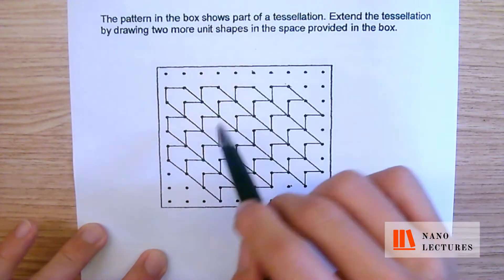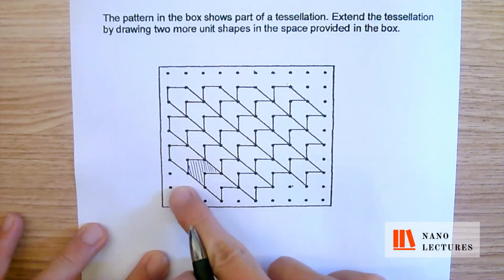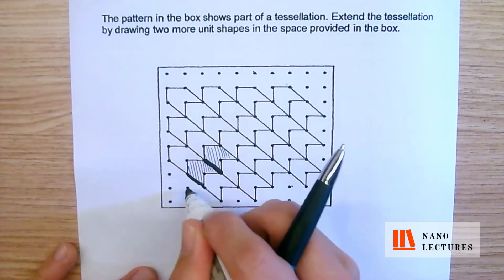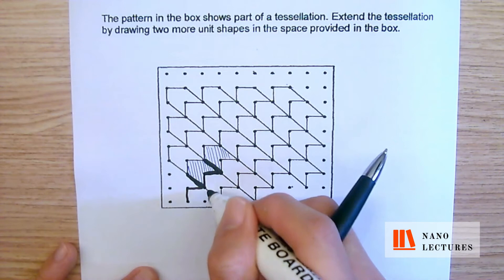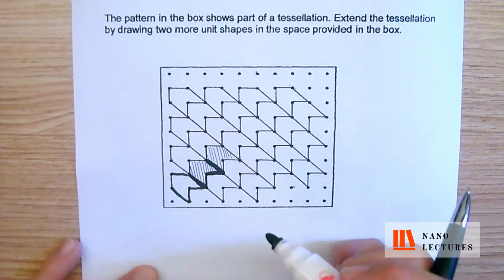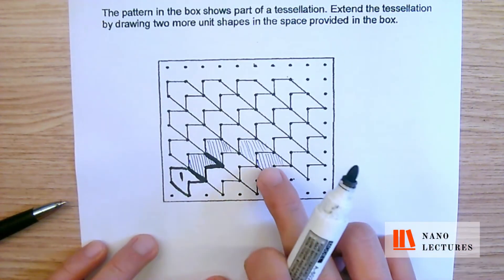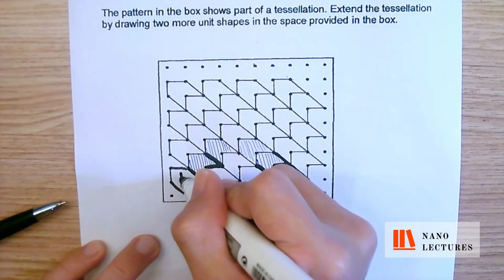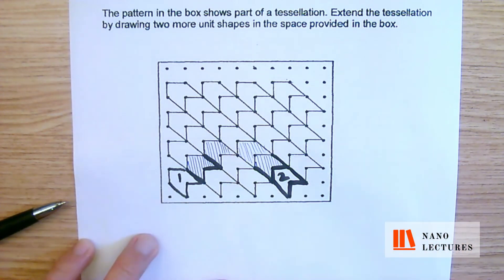2020 Nanolectures:P6 Symmetry & Tessellation. Moderate Difficulty.Q3. Singapore Math teaching videos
If you're wondering how to do Singapore primary 6 Drawing of 2D/3D Shapes & Symmetry & Tessellation question, just watch this video and learn how to do in a step-by-step manner. This is part of our Moderate Difficulty series in our Singapore PSLE Math teaching videos for the topic of Drawing of 2D/3D Shapes & Symmetry & Tessellation. Do check out the videos for other Primary 6 math topics as well ! All the questions are prelim papers standard and these are the type of questions you can expect to see in your preliminary examination for Primary 6 in Singapore.